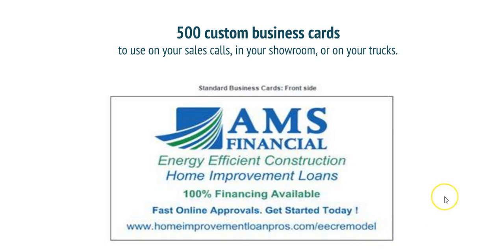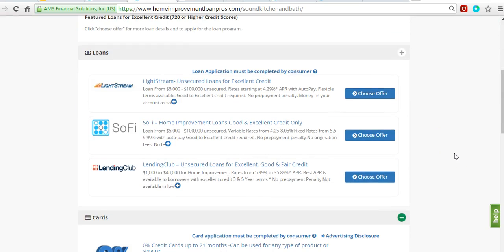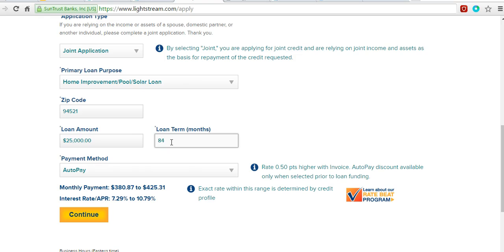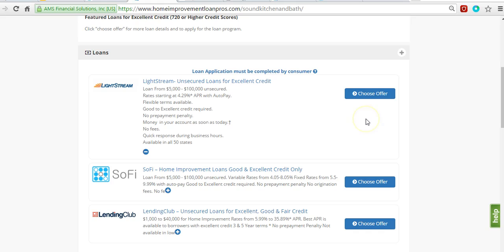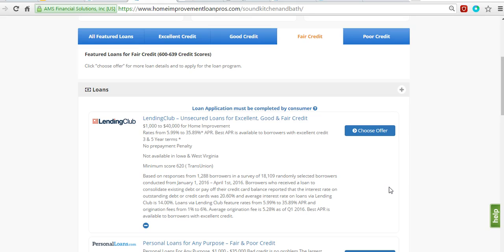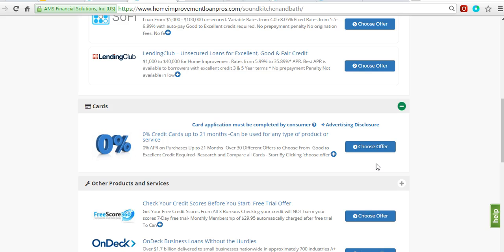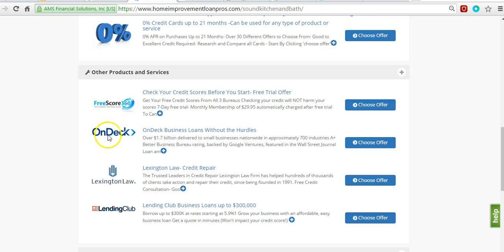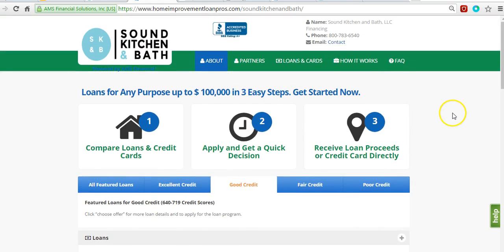AMS Pro Plan Training Overview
AMS Financial Pro Plan Training Video